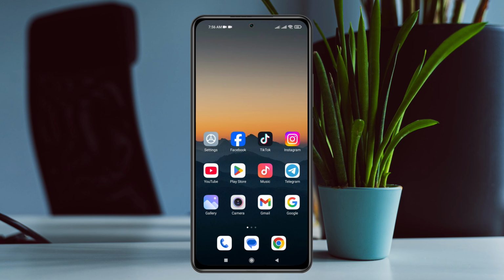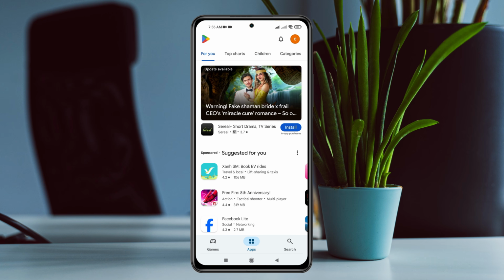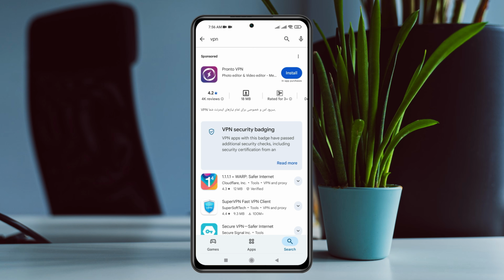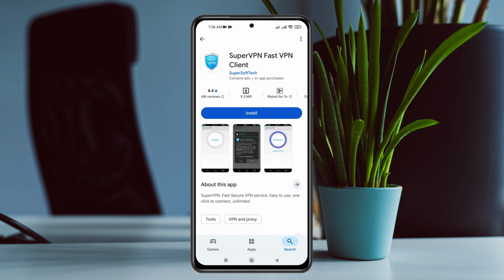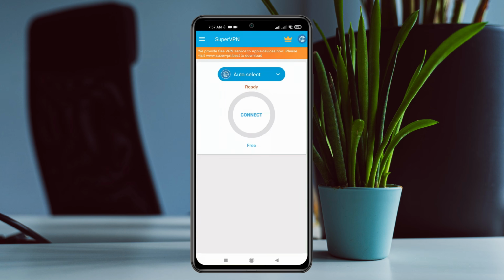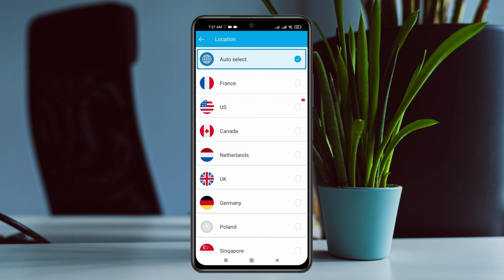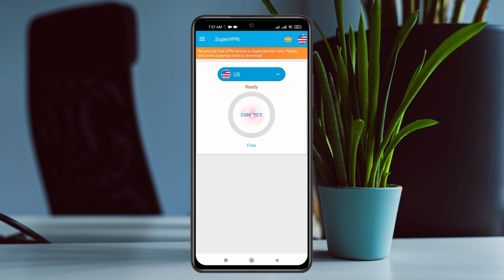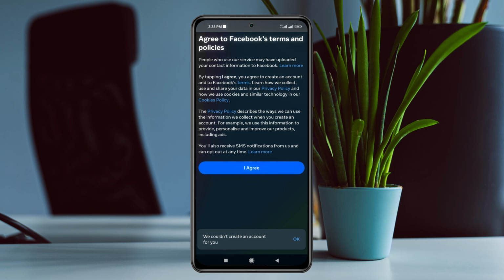We couldn't create an account for you Facebook Problem 2026 | 100% Working Solution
Learn how to fix we couldn't create an account for you on Facebook. If you are trying to create a facebook account and get the error we couldn't create an account for you facebook problem 2026 then follow this step-by-step solution.

we couldn't create an account for you facebook
we couldn't create an account for you facebook problem
we couldn't create an account for you facebook problem solve
we couldn't create an account for you facebook 2026
we could not create an account for you facebook
facebook we couldn't create an account for you
fix facebook we couldn't create an account for you
fix we couldn't create an account for you on facebook
how to facebook we couldn't create an account for you
we couldn't create account for you facebook
facebook error creating account problem solve
how to fix facebook we couldn't create your account error